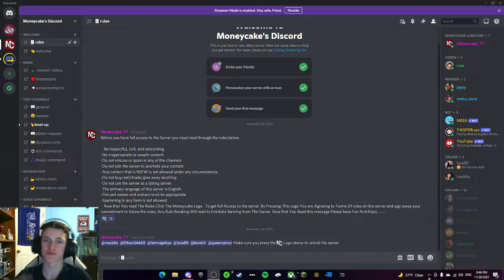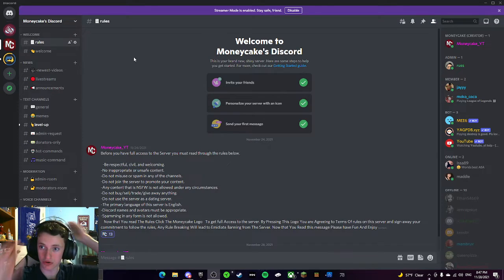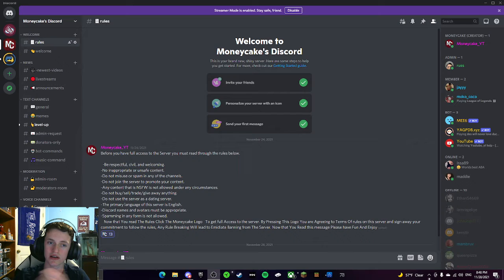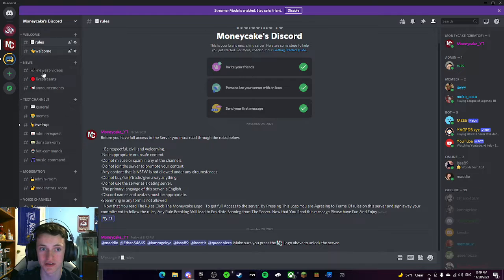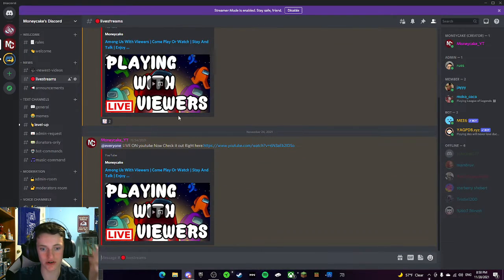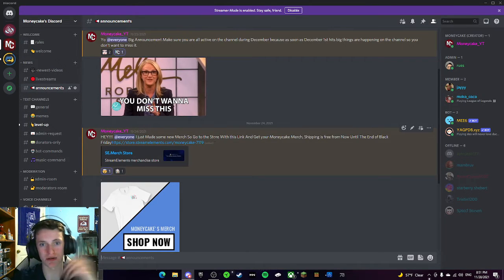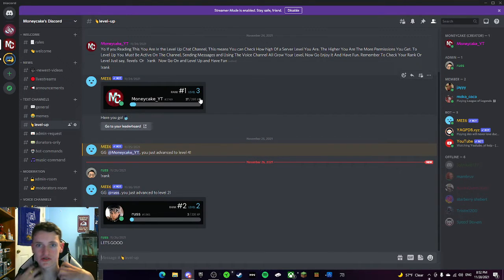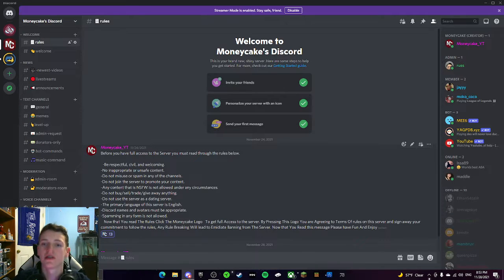THE NEW AND FOREVER MONEYCAKE DISCORD SERVER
Guys if you watched this video please go Join the discord server, Its for your own benefit to get around the channel as well as some special behind the scenes and secret stuff.